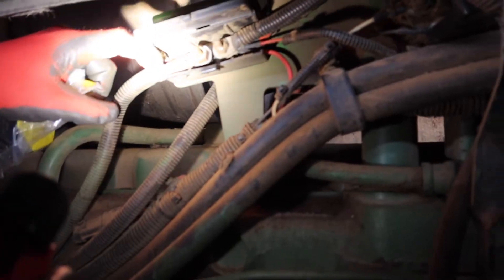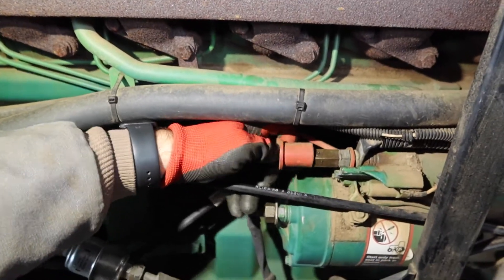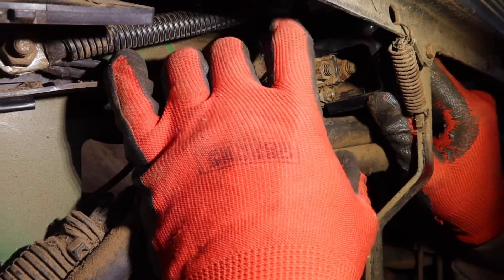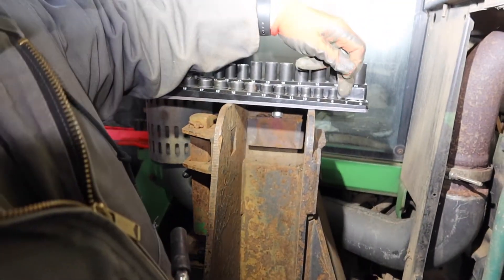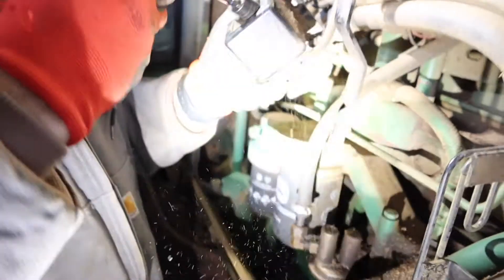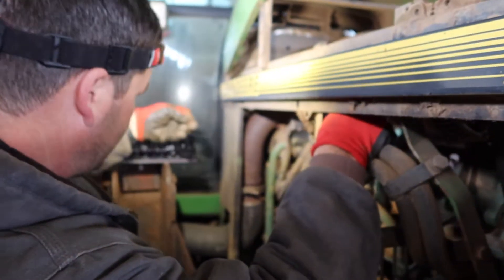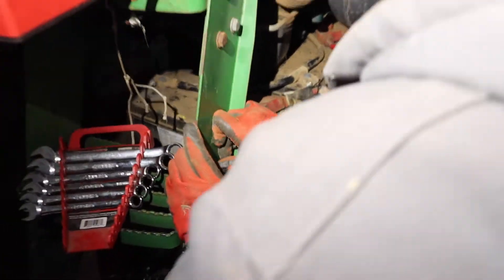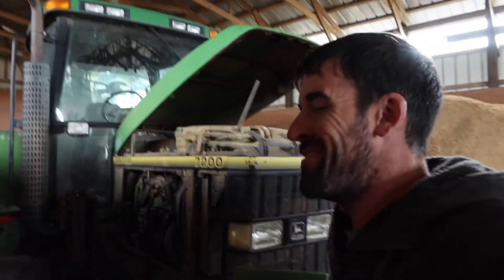Repairing The John Deere 7200 Tractor | Switch Problems Causing It Not To Crank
For a while we’ve been having problems cranking our John Deere 7200 tractor. You may have to turn the key 20+ times and then all of a sudden it cranks. We finally took the time to do some investigating. We had it narrowed down to the starter, starter solenoid, or the starter circuit relay.